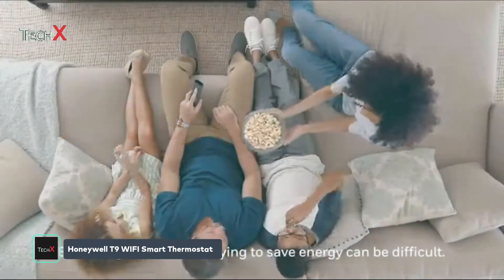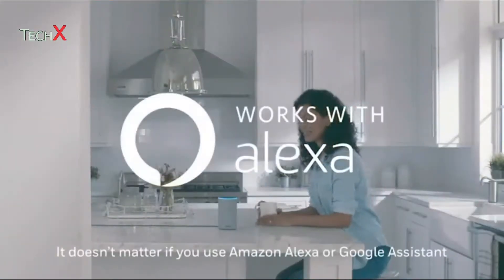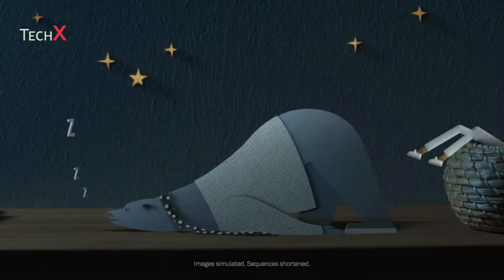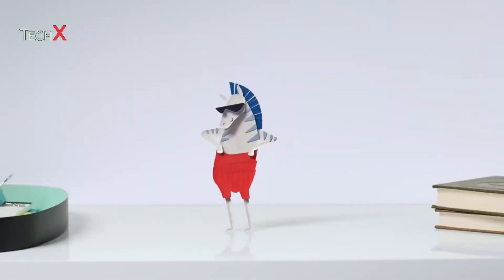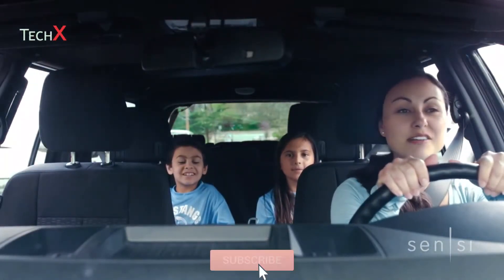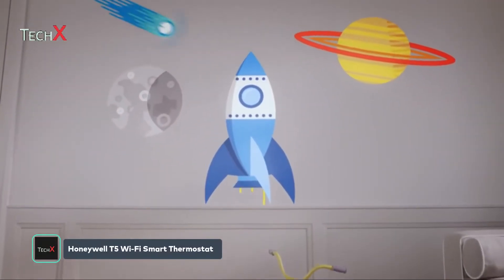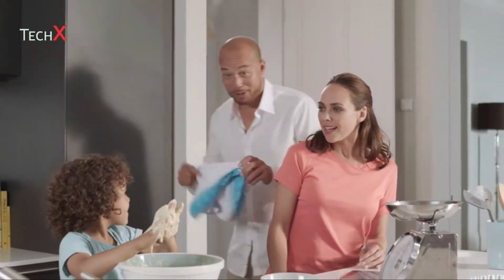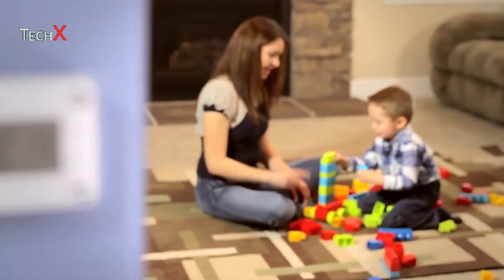Best Smart Thermostat 2020 - Best Budget Thermostat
5.Honeywell T9 WIFI Smart Thermostat

4.Google Nest Thermostat E

3.Emerson Sensi Touch Wi-Fi Smart Thermostat

2.Honeywell T5 Wi-Fi Smart Thermostat

1.Orbit Thermostat

Best Selling Household Thermostats in 2020

Best Programmable thermostat under $50

Best Thermostats Under $100

Best smart thermostats of 2020

Best Wifi thermostats in 2020

Best Programmable home Thermostat 2020